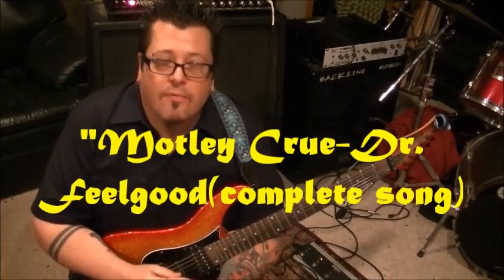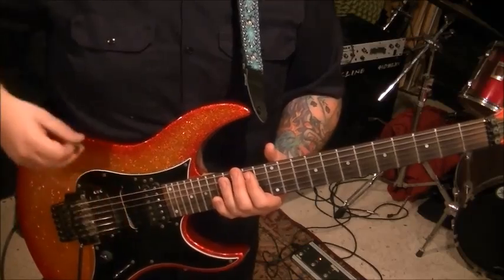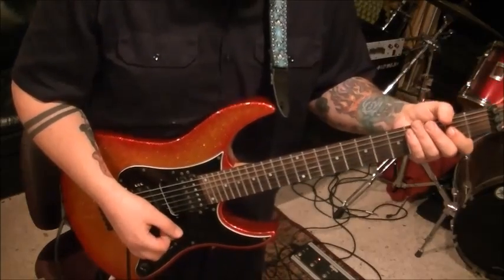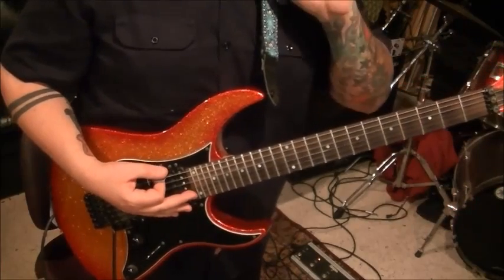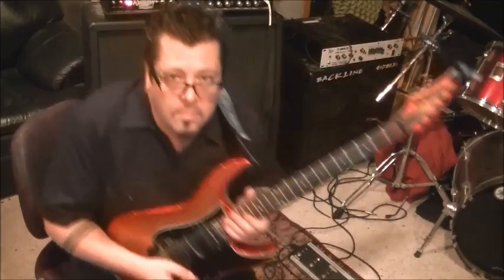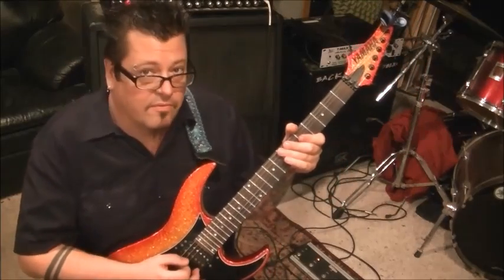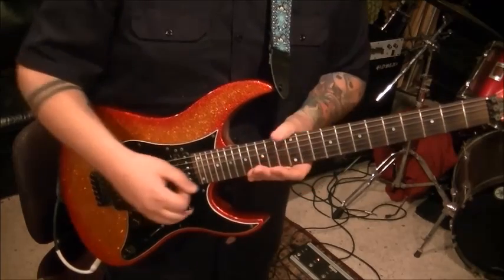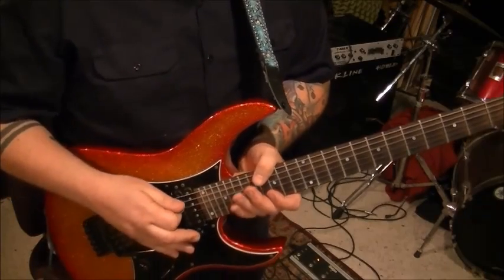How to play DR FEELGOOD by MOTLEY CRUE Guitar Lesson + Guitar Solo + Tabs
Guitar: Mick Mars
Album: Dr. Feelgood
Year: 1989
✝✝✝ Mike endorses Schecter Guitars & D'addario Strings